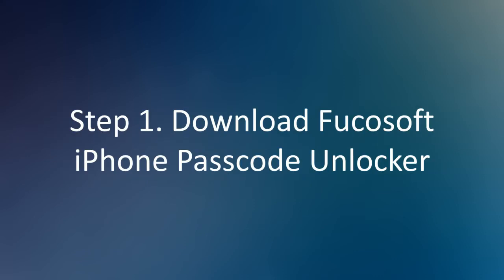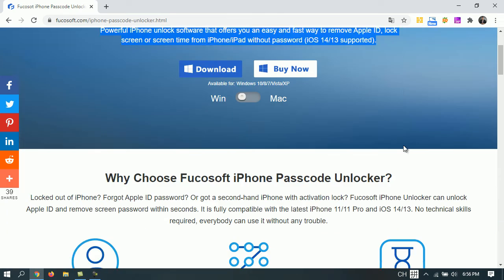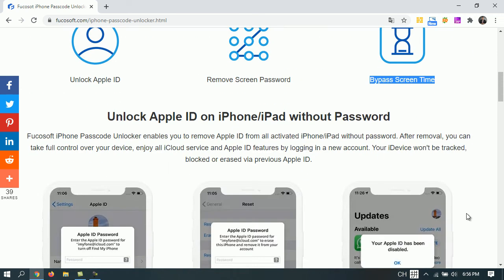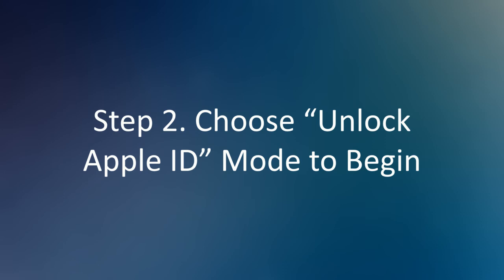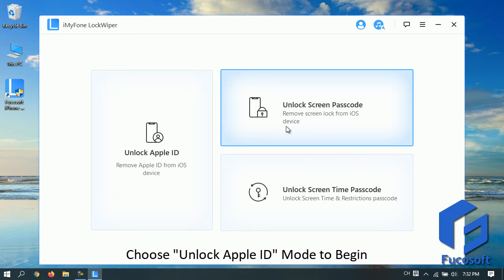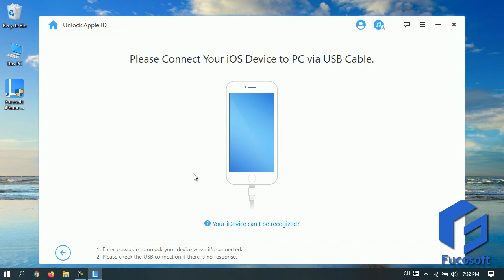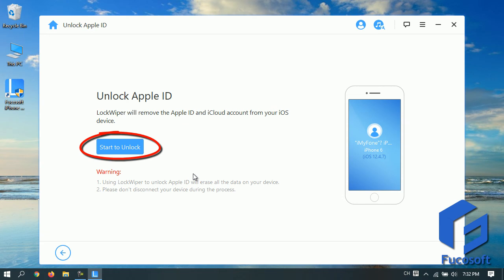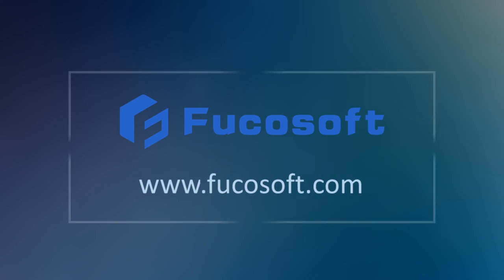How to Unlock iCloud Lock for All Models without Apple ID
Got an iPhone with iCloud lock? This video will show you how to unlock iCloud lock for iPhone/iPad/iPod without Apple ID or password (iOS 14/13.7 supported).

Fucosoft iPhone Passcode Unlocker aims to get all the lock screens unlocked in few minutes. Using it, you can easily unlock iCloud lock for all iOS models without Apple ID or password. Then you can access your iPhone/iPad and enjoy all Apple ID features and iCloud services.